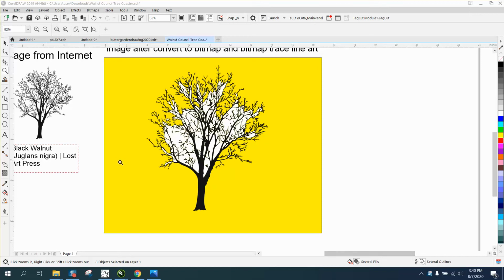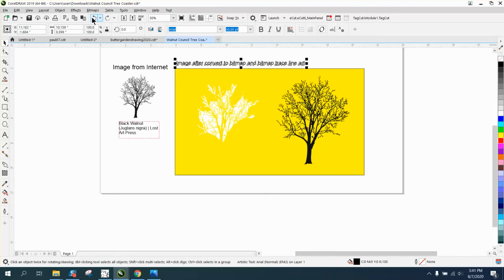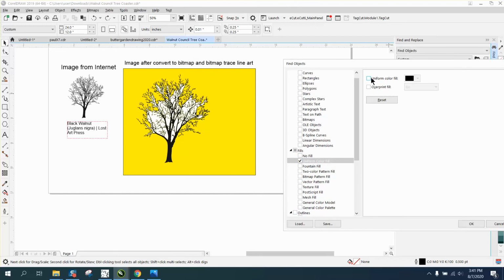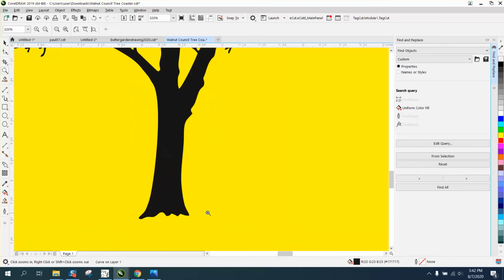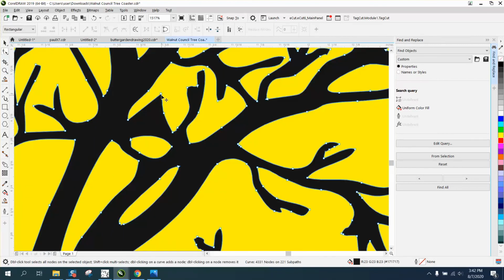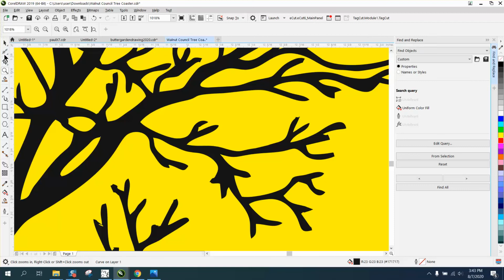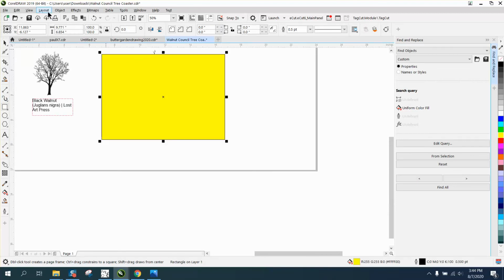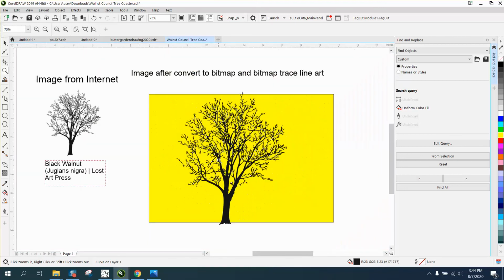Corel Draw Tips & Tricks Remove the white back ground two ways